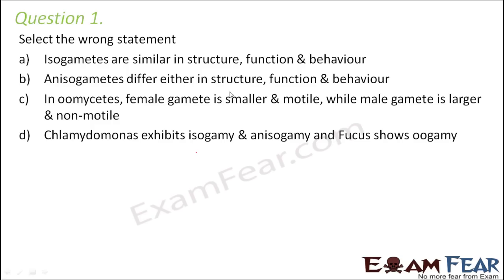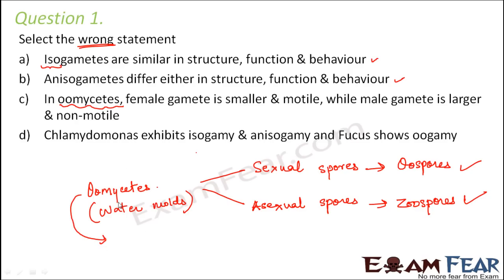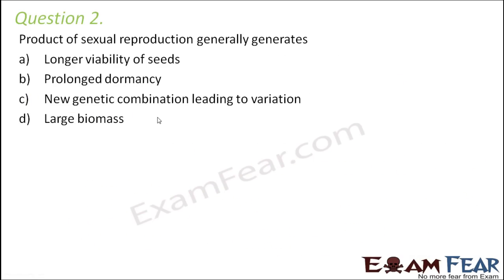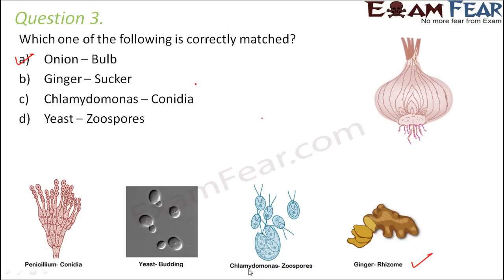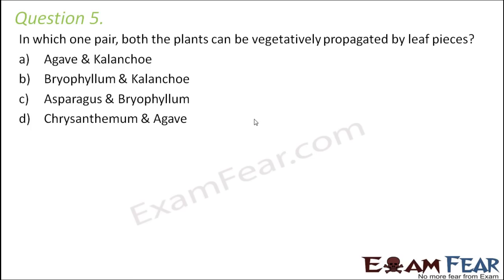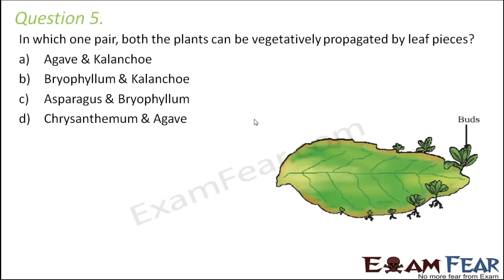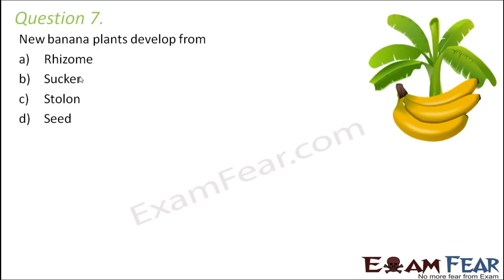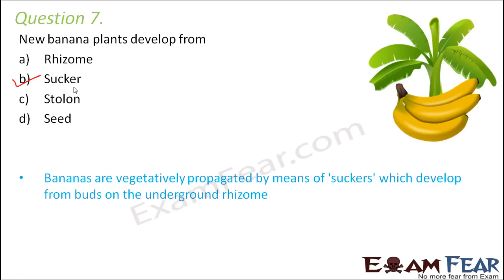NEET Biology Reproduction : Multiple Choice Previous Years Questions MCQs 1